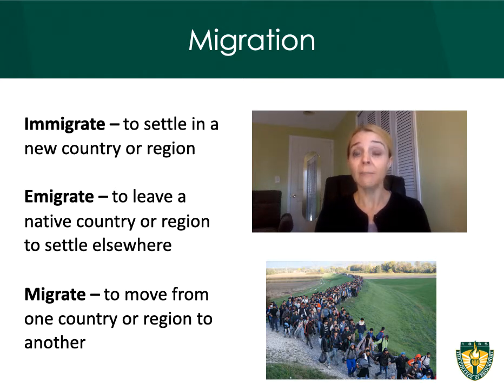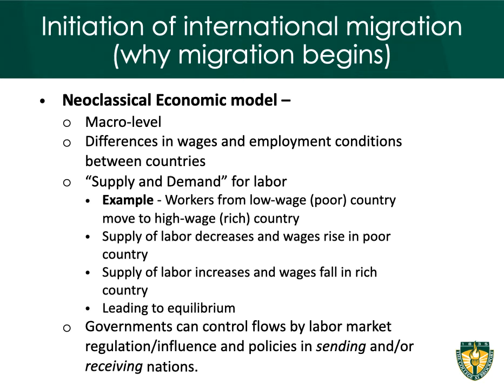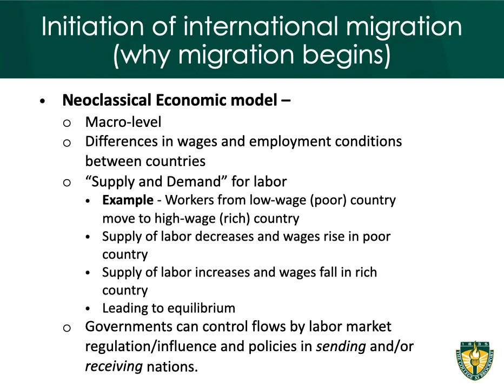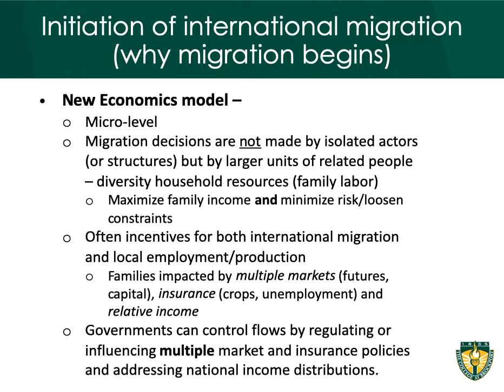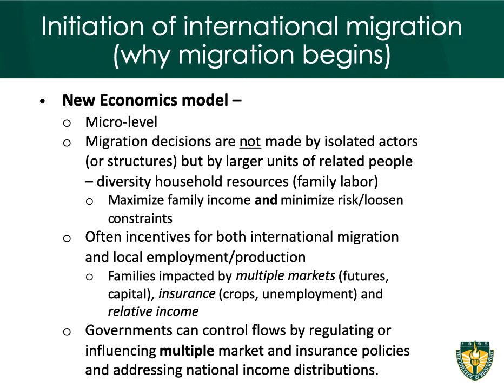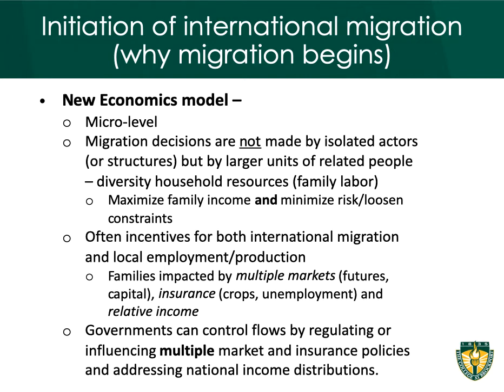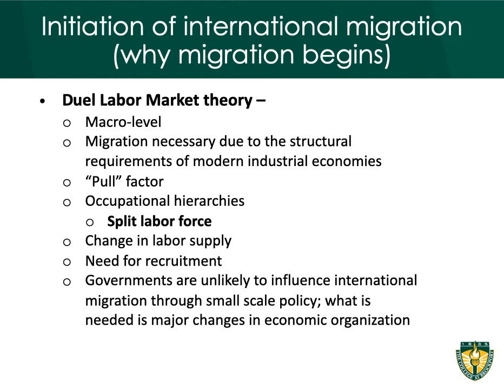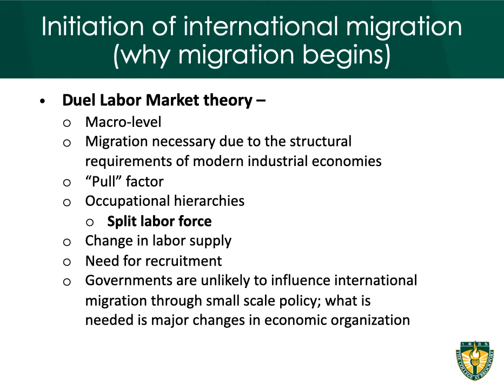SOC 306 Module 4b(2)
SOC 306 Module 4b(2): Migration